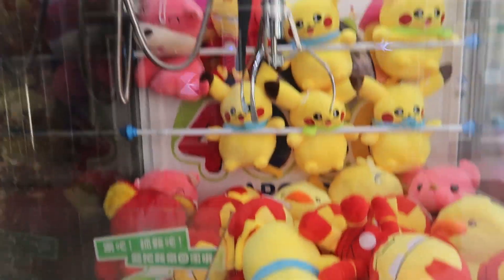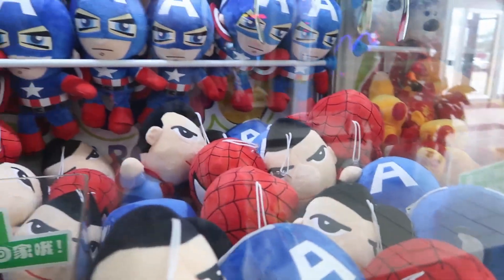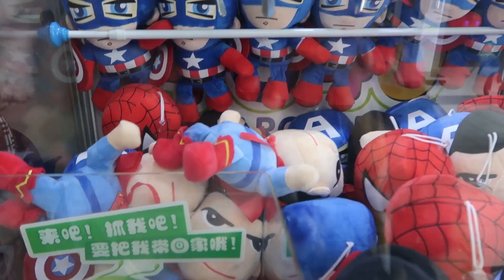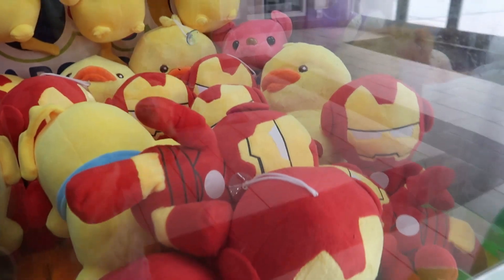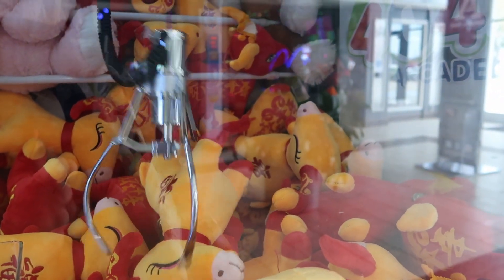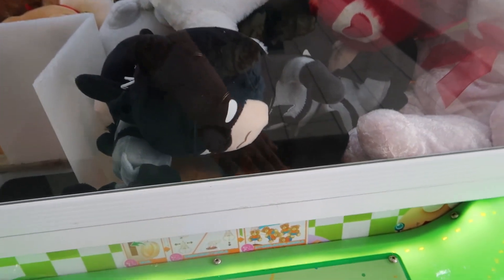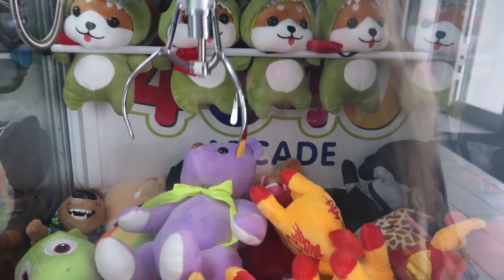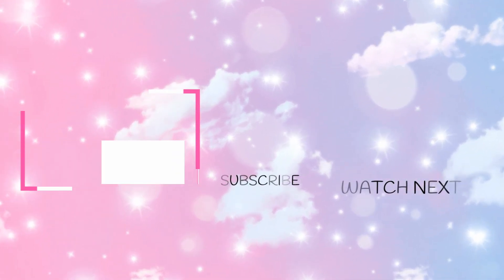I played even MORE Japanese Claw Machine!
Hello everyone!
In today's video, I headed back to 4040 arcade to play more of their claw machine. Would I come out as a winner? Watch this video to find out.

music